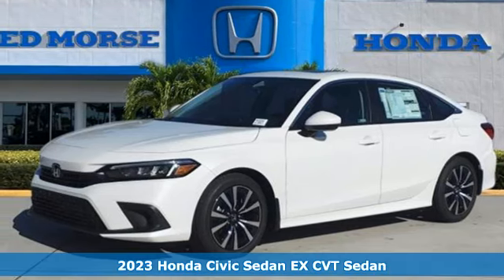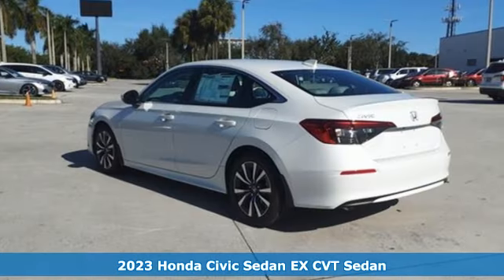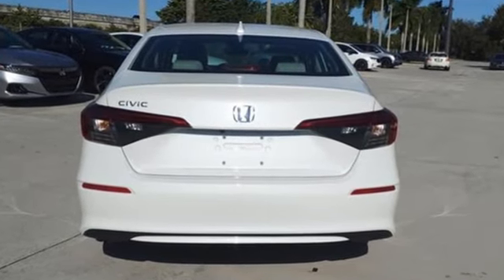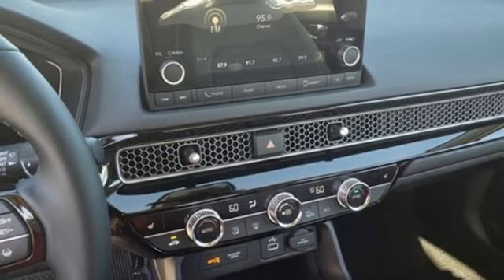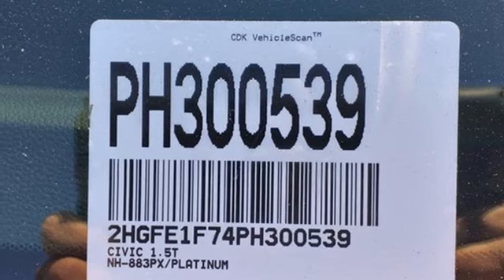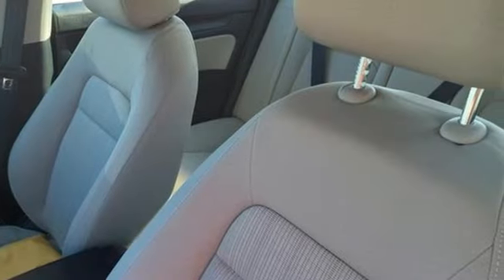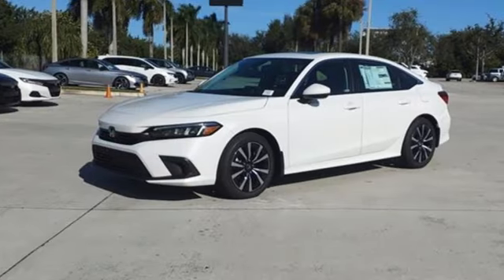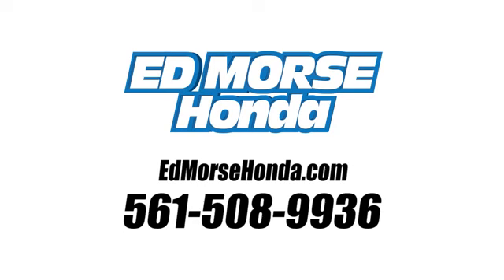New 2023 Honda Civic West Palm Beach Juno, FL PH300539 - SOLD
Year: 2023
Make: Honda
Model: Civic
Trim: EX
Engine: 1.5Ll 4 Cylinder Turbocharged
Transmission: FWD CVT
Interior: Gray
Stock #: PH300539
VIN: 2HGFE1F74PH300539
Recent Arrival! Platinum White Pearl 2023 Honda Civic EX 1.5L I-4 DI DOHC Turbocharged CVT FWD 33/42 City/Highway MPG gray Cloth. Gray Cloth, 4-Wheel Disc Brakes, 8 Speakers, ABS brakes, Adaptive Cruise Control: Adaptive Cruise Control (ACC) with Low-Speed Follow, Air Conditioning, Alloy wheels, AM/FM radio, Apple CarPlay/Android Auto, Auto High-beam Headlights, Automatic temperature control, Brake assist, Bumpers: body-color, Cloth Seat Trim, Delay-off headlights, Driver door bin, Driver vanity mirror, Dual front impact airbags, Dual front side impact airbags, Electronic Stability Control, Emergency communication system: HondaLink, Exterior Parking Camera Rear, Four wheel independent suspension, Front anti-roll bar, Front Bucket Seats, Front Center Armrest, Front dual zone A/C, Front reading lights, Fully automatic headlights, Heated door mirrors, Heated Front Bucket Seats, Heated front seats, Illuminated entry, Knee airbag, Leather Shift Knob, Leather steering wheel, Low tire pressure warning, Occupant sensing airbag, Outside temperature display, Overhead airbag, Overhead console, Panic alarm, Passenger door bin, Passenger vanity mirror, Power door mirrors, Power moonroof, Power steering, Power windows, Radio data system, Radio: 180-Watt AM/FM Audio System, Rear anti-roll bar, Rear seat center armrest, Rear side impact airbag, Rear window defroster, Remote keyless entry, Security system, Speed control, Speed-sensing steering, Split folding rear seat, Steering wheel mounted audio controls, Tachometer, Telescoping steering wheel, Tilt steering wheel, Traction control, Trip computer, Variably intermittent wipers, and Wheels: 17 Alloy w/Gloss Black Inserts.

Address:
3790 West Blue Heron Boulevard